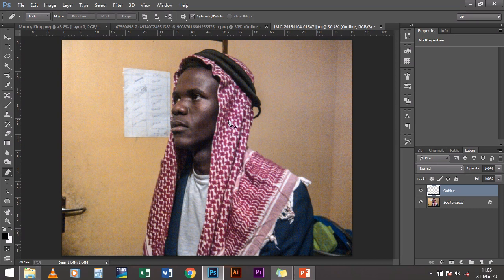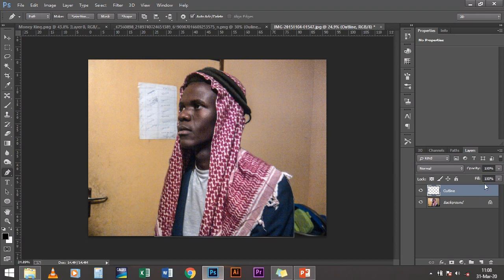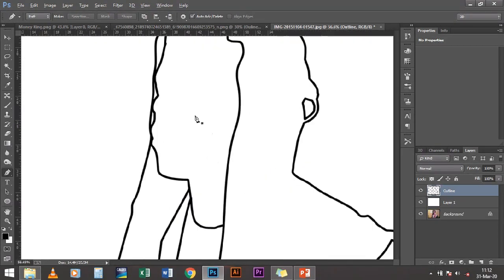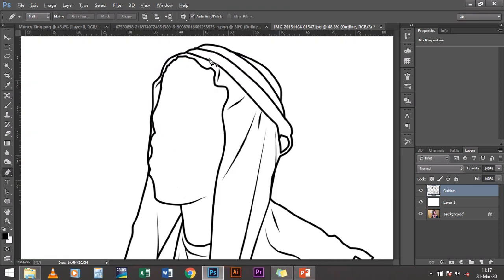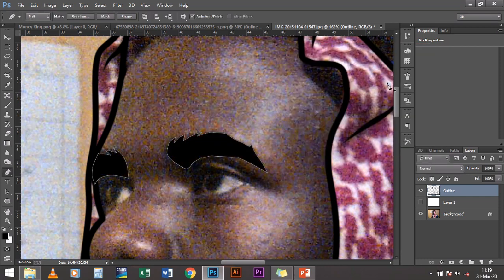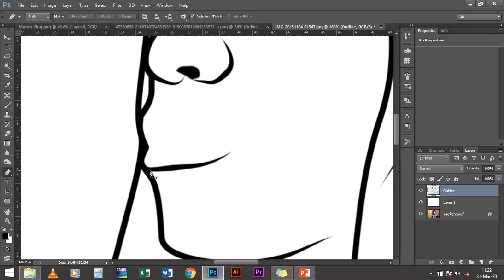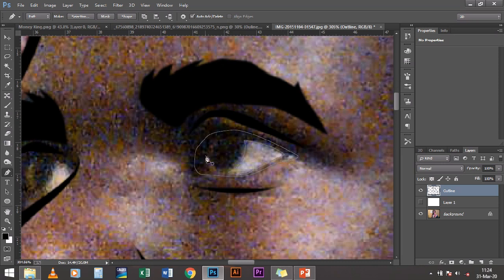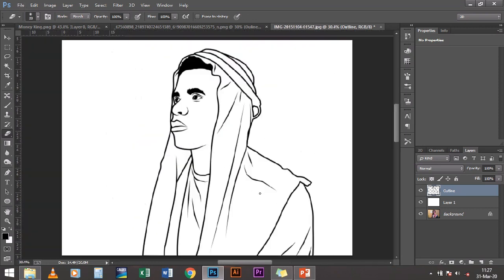Cartoon Effect | Photoshop Tutorial Part 1